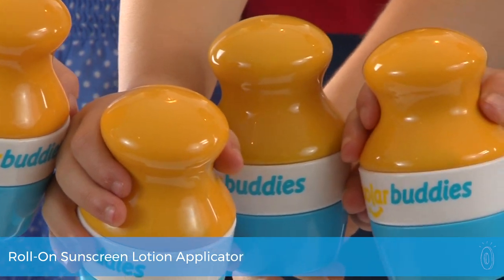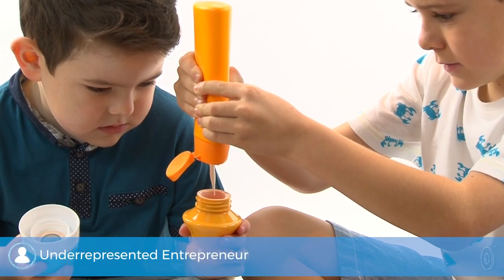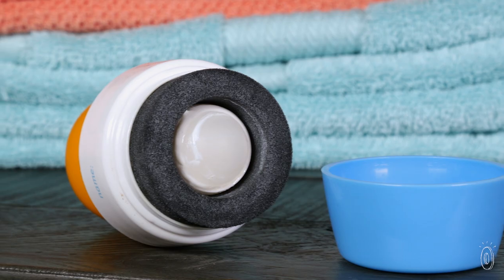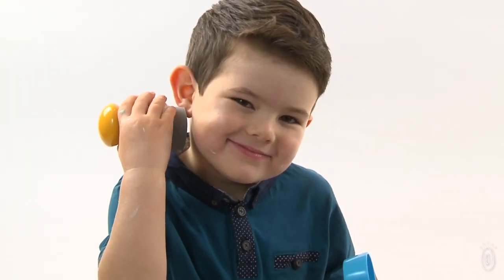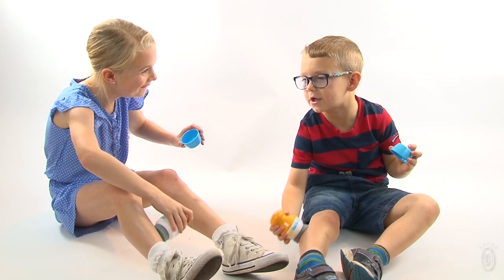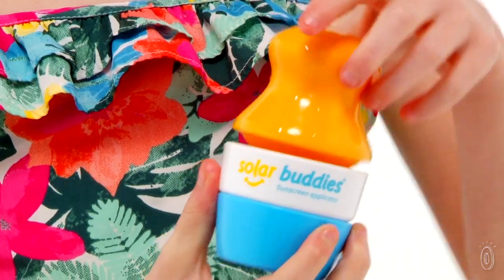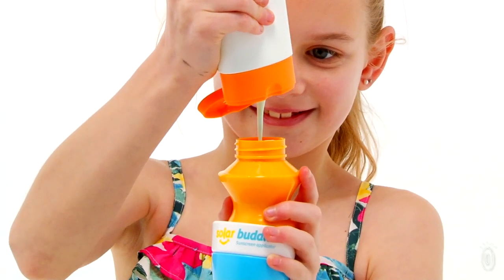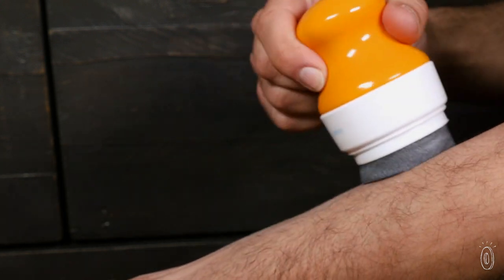Solar Buddies | Roll-On Sunscreen Applicator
Solar Buddies roll-on sunscreen applicator was made by best friends Kelli Aspland and Laura Griffin to put kids (like their own) in charge of this important, but often messy task. These moms are also aiming to teach kids the importance of sun protection by including them in the process, too.

The applicator is refillable and reusable, and is easy to hold thanks to an oversized grip. Kelli and Laura envisioned Solar Buddies for little hands to use, but are delighted to hear that the ergonomic design works well for folks with dexterity issues, too. We think the approachable applicator works for anyone who wants to add a dose of sun protection.